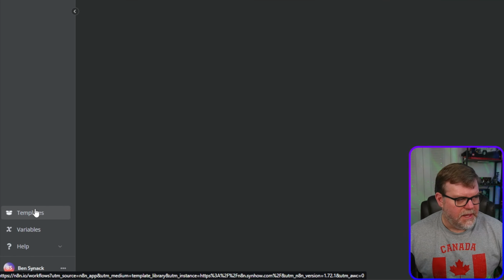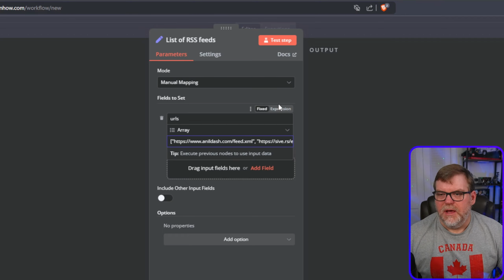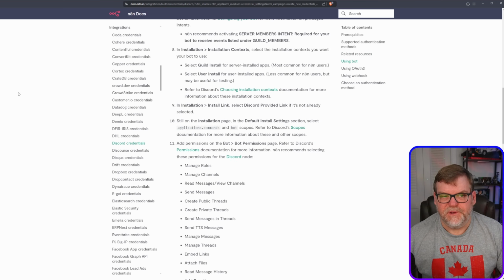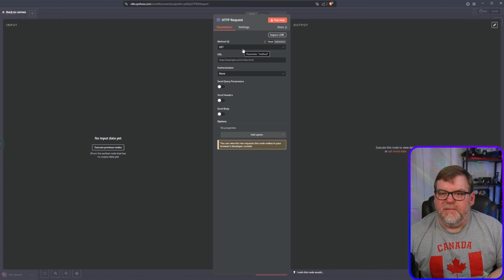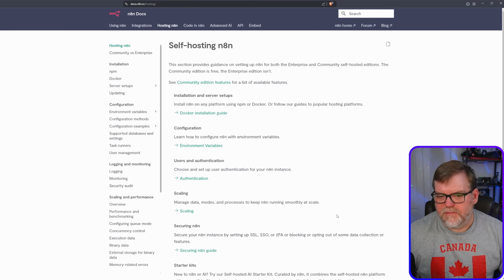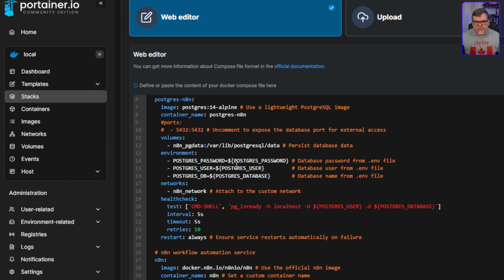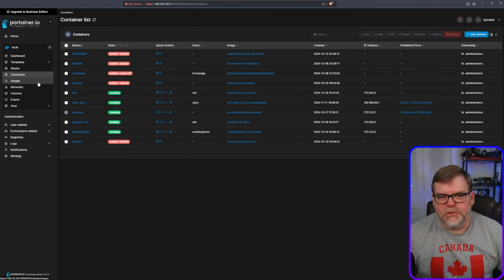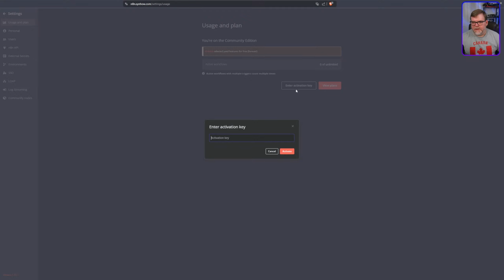Better Than Zapier? Discover n8n - Open-Source Automation You Control!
In this video, I introduce you to n8n, a powerful open-source workflow automation tool designed for no-code and low-code development. I walk you through the installation process step-by-step using Docker, Portainer, and NGINX Proxy Manager to set up a robust and scalable environment. You'll also learn how to integrate a PostgreSQL server with your n8n stack, enabling seamless database connections for your workflows. Whether you're exploring alternatives to Zapier, Make (formerly Integromat), or Automate.io, this guide will help you unlock the potential of n8n for building custom automations without breaking the bank. Perfect for beginners and experienced developers alike!

Chapters:
0:00 - Welcome to SYN/ACK Time!
0:15 - The Why
1:50 - Meet n8n
2:26 - The templates
3:24 - Working with your first workflow
6:20 - Check out all the apps!
8:45 - What I build for myself
11:15 - Working with any ol' API
13:00 - Time to install!
13:20 - Setting up our subdomain (if you're planning on using Nginx)
13:47 - The official n8n site and prices
14:33 - n8n's docker compose
15:00 - SynAck Time's docker compose with Postgres
15:45 - Setting up our stack with Portainer
20:15 - Configuring Nginx Proxy Manager
22:42 - Our fresh install!
24:00 - Wrap it up!